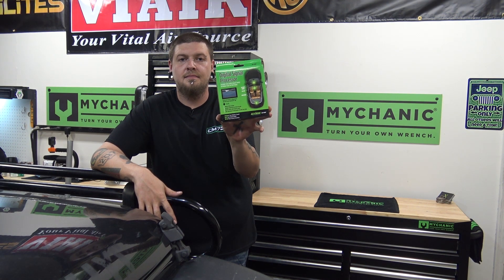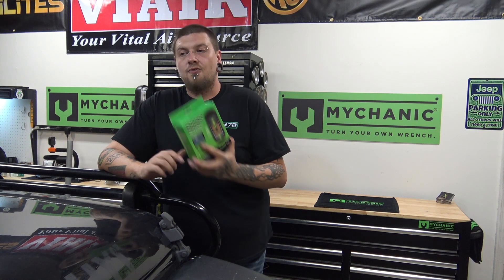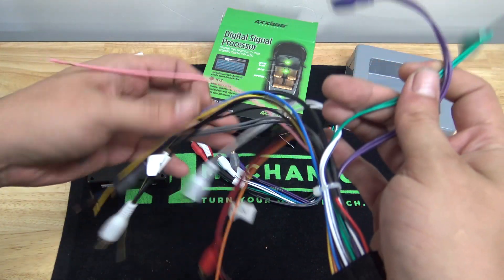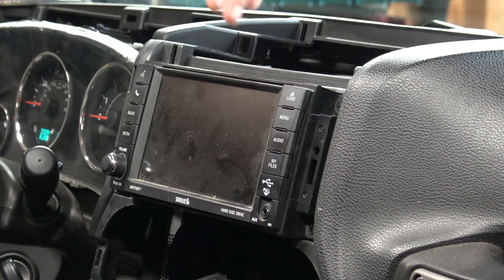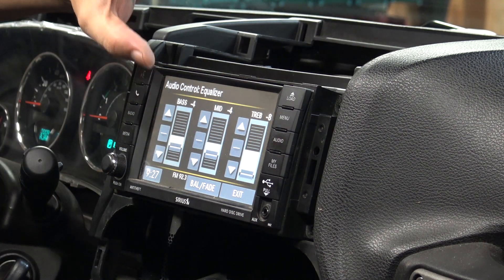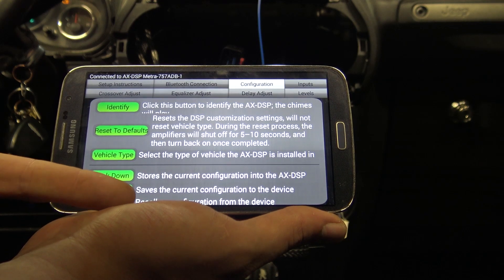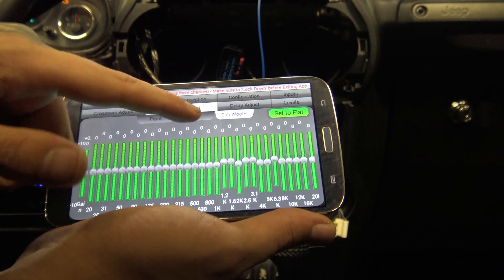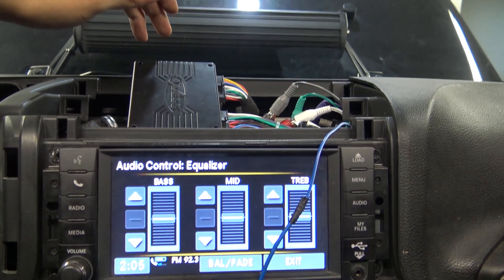AX-DSP - Metra Axxess DSP, Digital Signal Processor Overview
This is just an overview of a digital signal processor from Metra Axxess called the Axxess AX-DSP.

--- Other Equipment ---
- 52mm 0.43x Wide angle lens
- 52mm 2.0x HD Telephoto lense